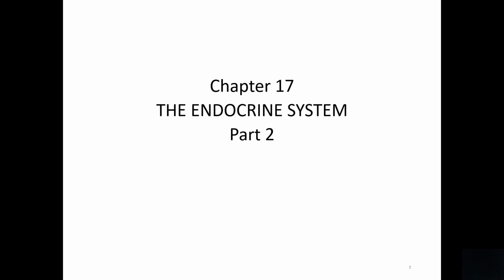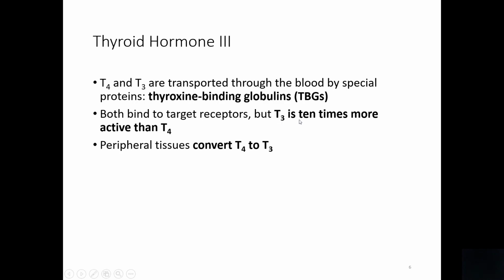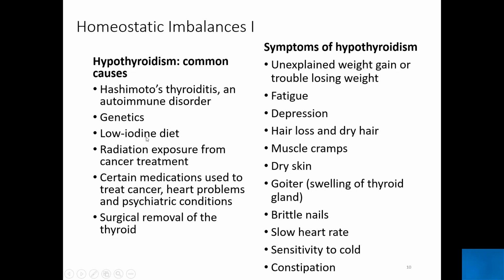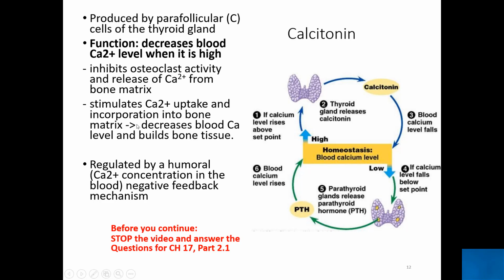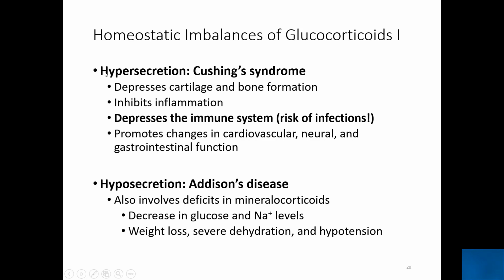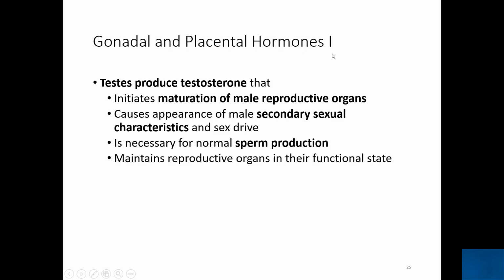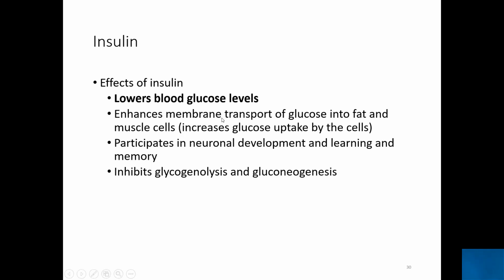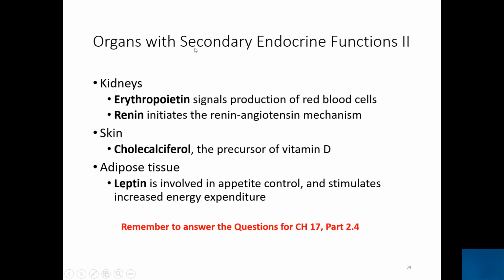CH 17 Endocrine System Part 2